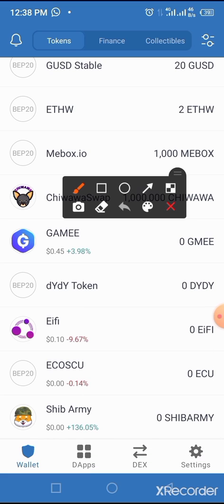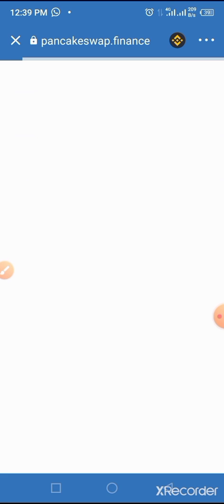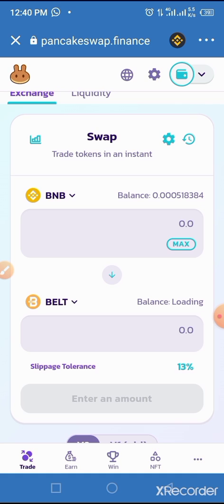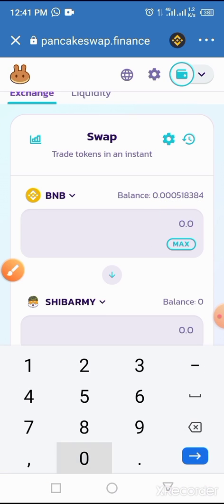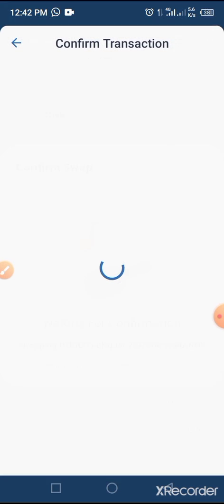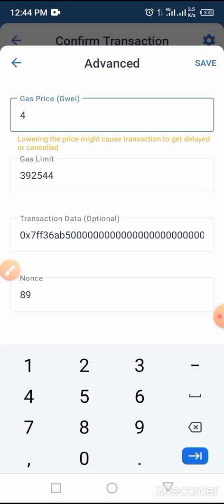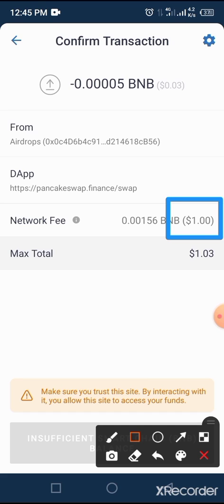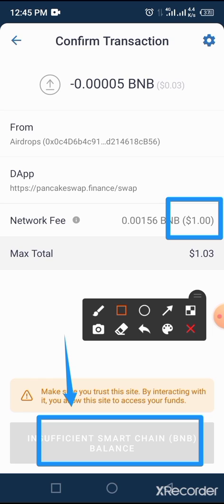How to Reduce Gas Fee (BNB) on trust wallet while transacting on trust wallet via Pancakeswap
Complete guide to change gas fee (BNB) on trust wallet during transcription via Pancakeswap made easy.